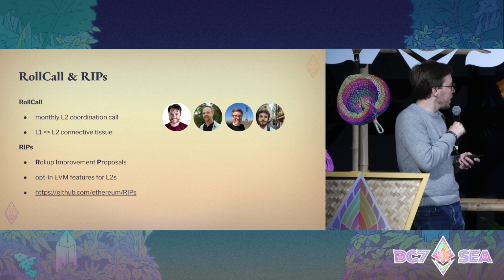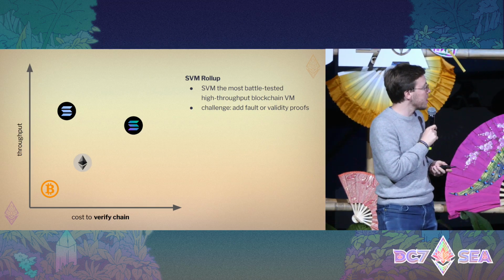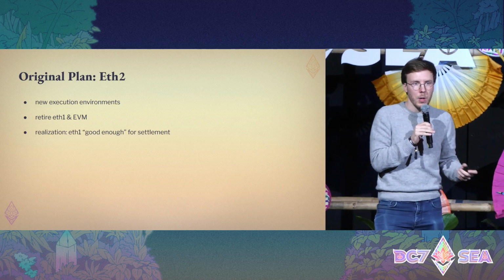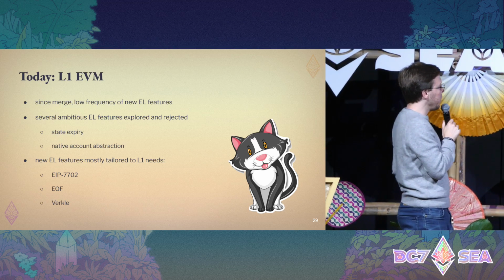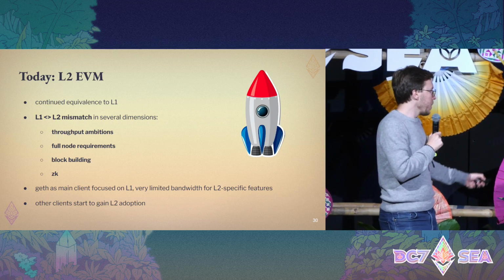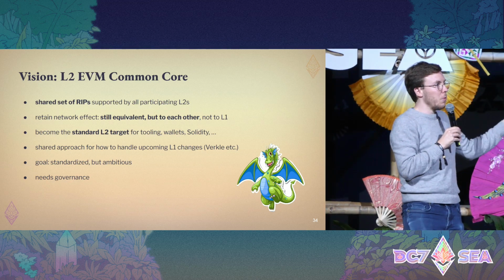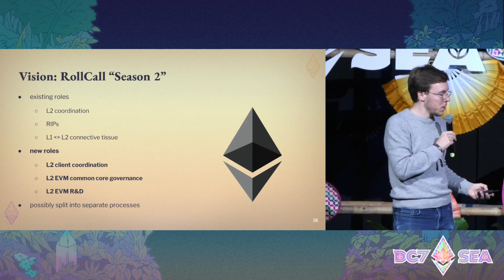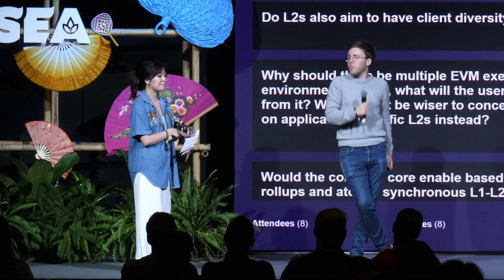L2 EVM Common Core: A Path Beyond EVM Equivalence by Ansgar Dietrichs | Devcon SEA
Network effects of the EVM have locked many of the L2s into equivalence with the L1 EVM. L1 is optimized for moderate throughput and maximal decentralization, but L2s need higher throughput and can rely on heavier full nodes.

The talk will present a vision for an L2 EVM Common Core as a new base VM for participating L2s. It aims to offer a way to ship more ambitious EVM changes without increasing L2 fragmentation. It is a result of our work as leads of the RollCall L2 coordination process.

Speaker(s): Ansgar Dietrichs
Skill level: Intermediate
Track: Layer 2